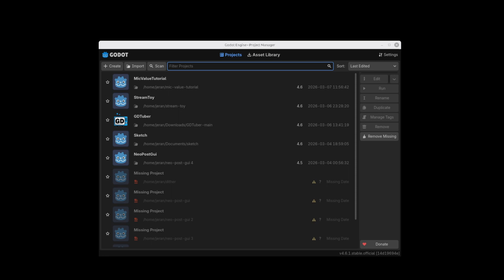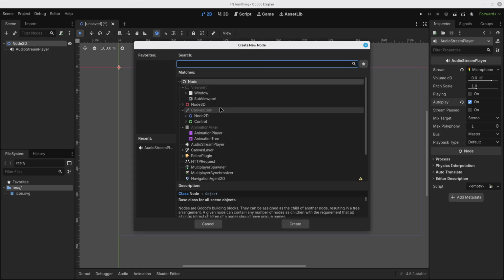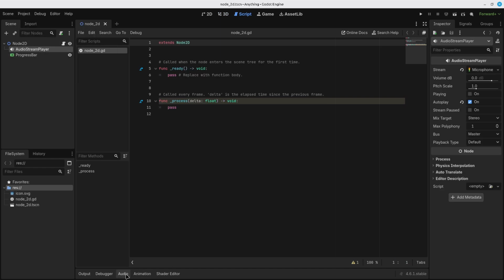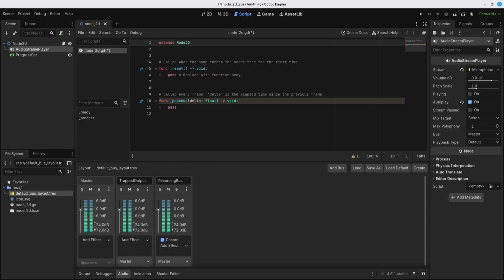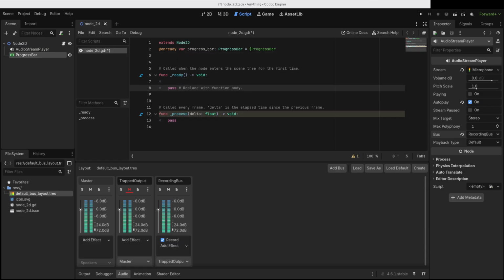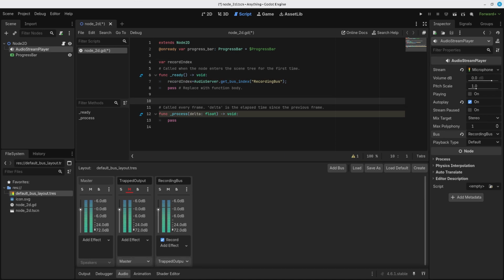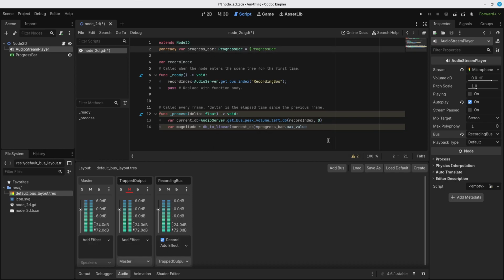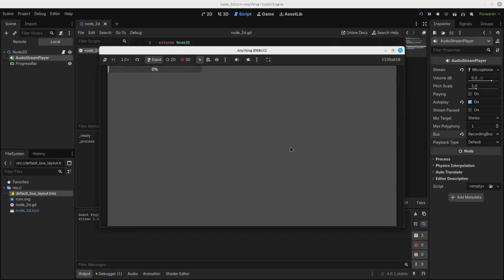Godot 4.6 Simple Get Microphone Volume Setup Tutorial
I had struggled to get the simple concept of "how loud is my microphone" for audio reactive apps (pngtuber), so heres an updated tutorial for Godot 4.6 on how to access the microphone.

The reason that the results seem jagged and inconsistent is because the algorithm is reading the mic value at that specific time, and could measure the 0 point of a wave form. For a more consistent output, measure over multiple samples. That is outside the simplicity of this tutorial tho!

* make sure to enable driver. ProjectSettings - Audio - Driver - EnableInput=true
* In the $AudioStreamPlayer, set Stream to Microphone, and Autoplay to True
* In the audio tab at the bottom of the editor, Add two Buses, Add a Capture or Record effect to the rightmost.
* Name the left Audio Bus as anything. Then set the Recording Bus (right) to output to the left. (dropdown at bottom).
* Mute the left bus by hitting the M under the name. it will turn red.
* make sure to save Bus Layout to default "res://default_bus_layout.tres"